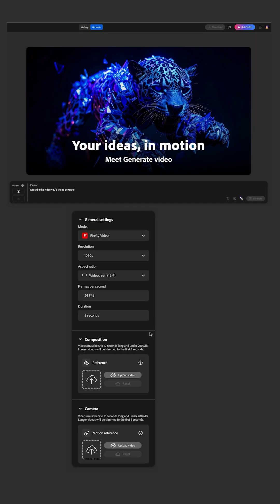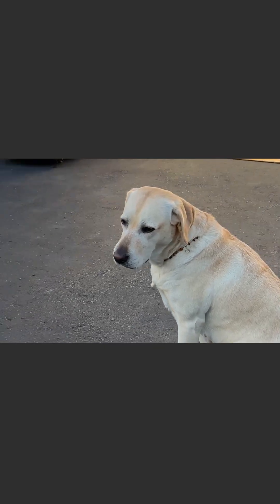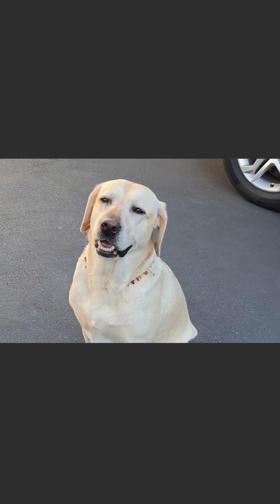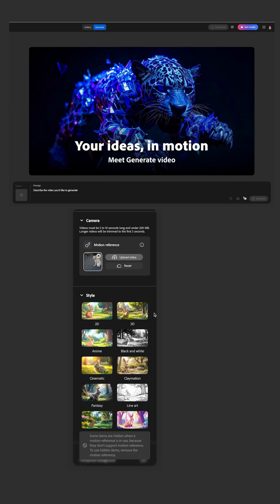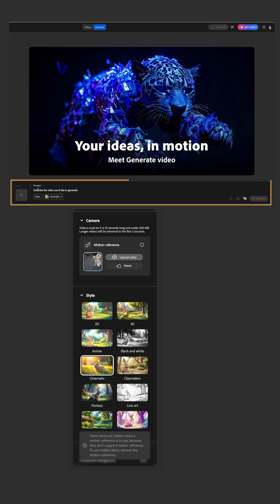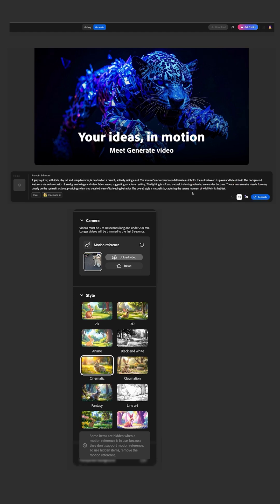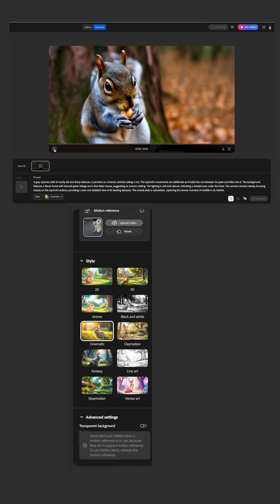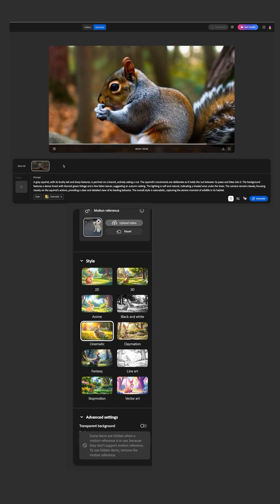This Adobe Firefly Feature Copies Your Camera Movement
Learn how to use Adobe Firefly’s motion reference feature to generate dynamic AI videos. In this quick tutorial, see how you can film simple camera movement on your iPhone and apply it to Firefly to create cinematic results. Perfect for creators exploring AI video generation and camera motion control.